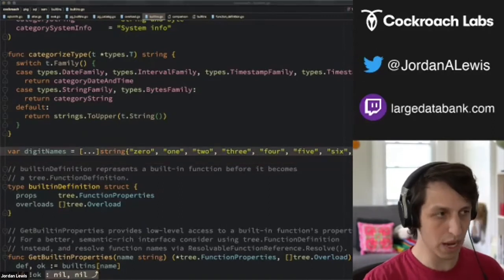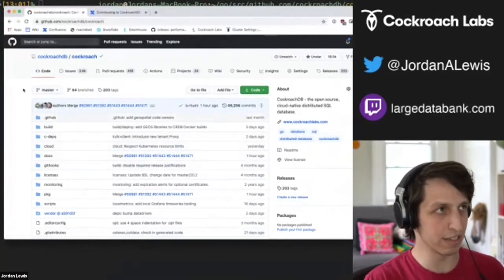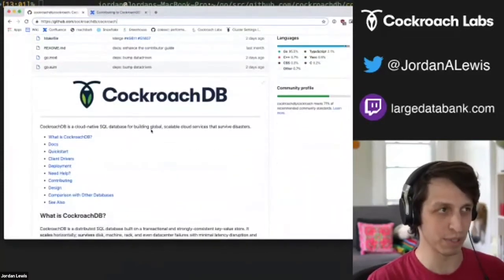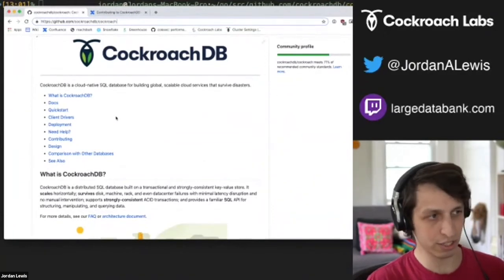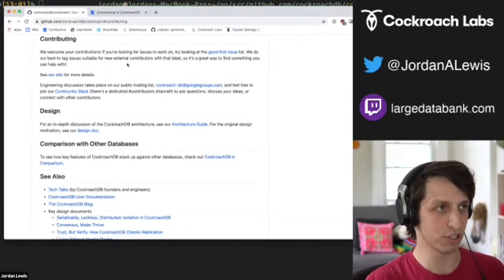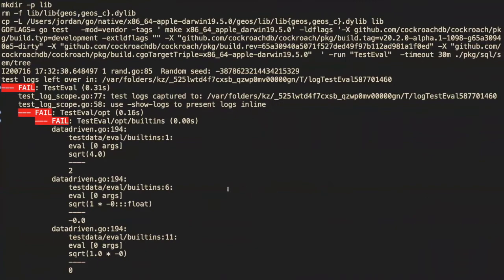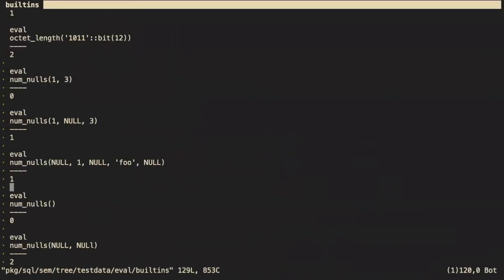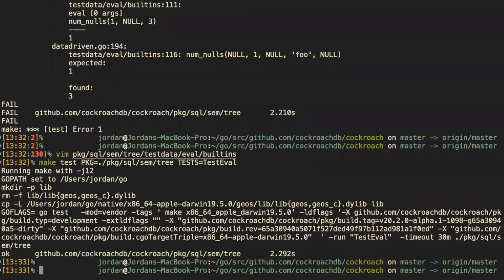How to contribute to the open-source core of CockroachDB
In this video, Jordan Lewis, Sr. Engineering Manager here, walks us through contributing to the open-source core of CockroachDB.

Watch to learn about:
— Looking for good issues for new contributors
— Setting up the CockroachDB repo locally for contribution
— Writing a builtin function, a great place for new contributors to start
— Testing your builtin function
— Sending a PR to CockroachDB and what to expect after that

*note: This process is accurate at the time of this video's posting.

If you have any questions you can post them in the comments or send us a note in our community slack